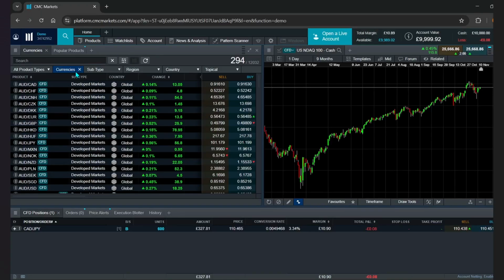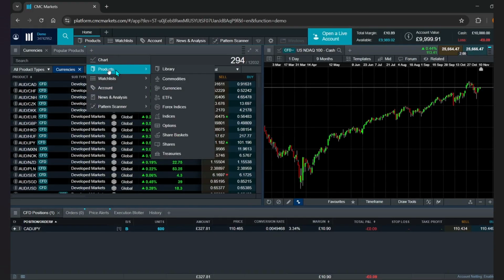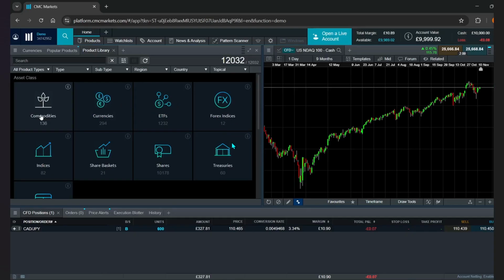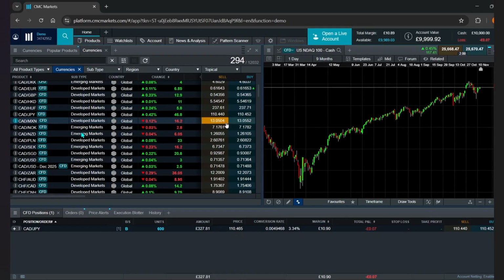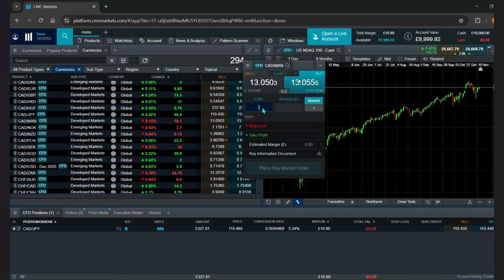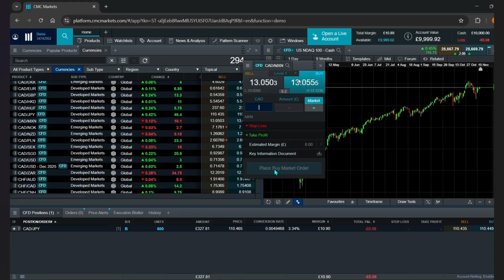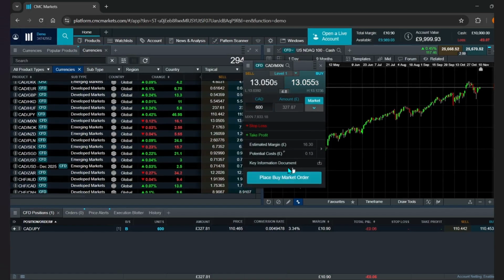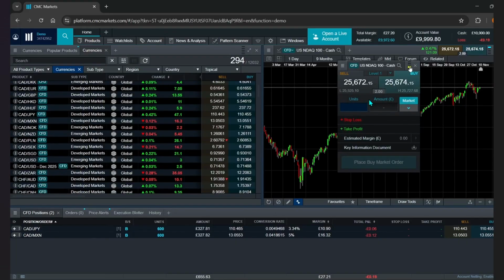How to Trade on CMC Markets Platform - 2026 (Very Easy)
How to Trade on CMC Markets Platform
In this video, you will learn how to trade on CMC Markets platform step by step. We cover important tips on trading strategies, managing risk, using charts, placing orders, and understanding spreads to help you trade confidently. Whether you are a beginner or an experienced trader, this guide on CMC Markets trading will make your experience easier and more effective.